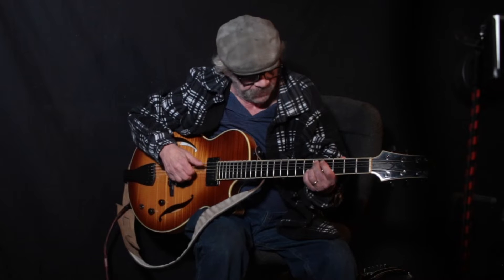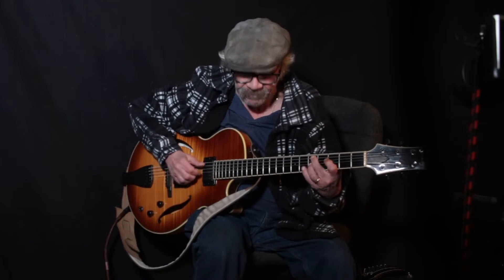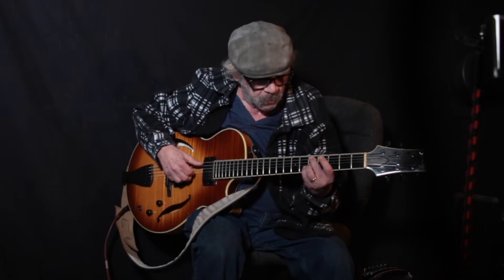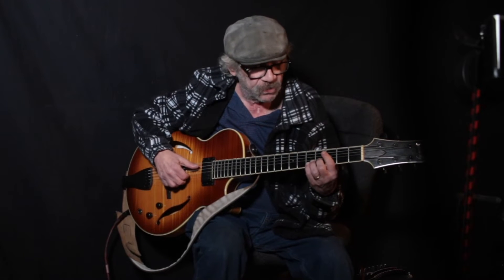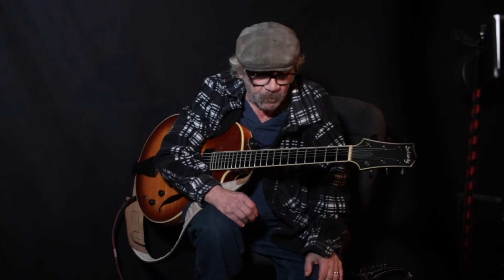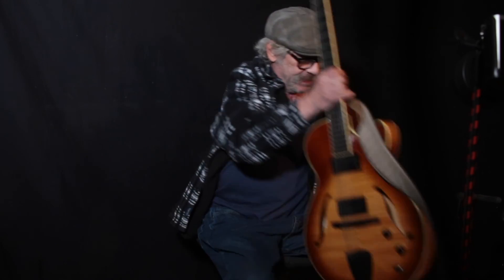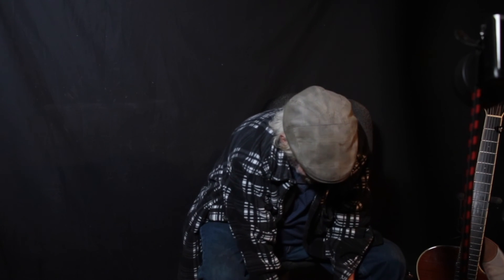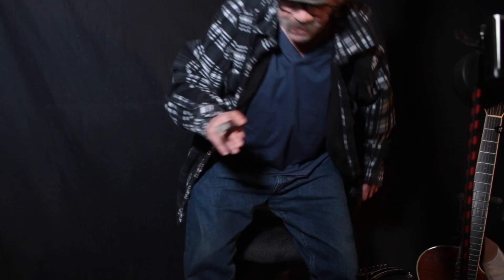turnarounds bass lines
intro to bass linesa, Practice, monkey work